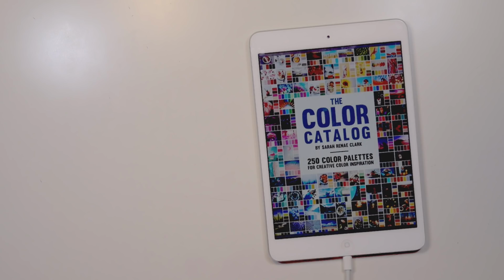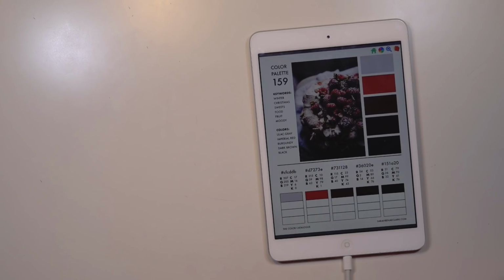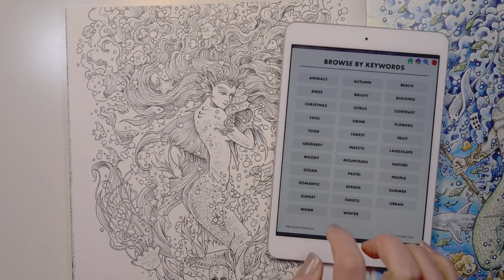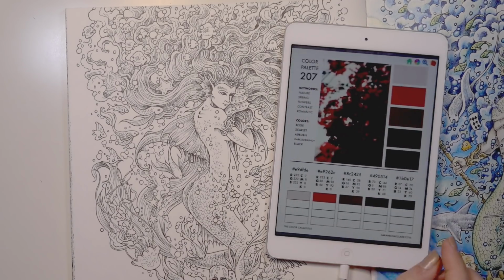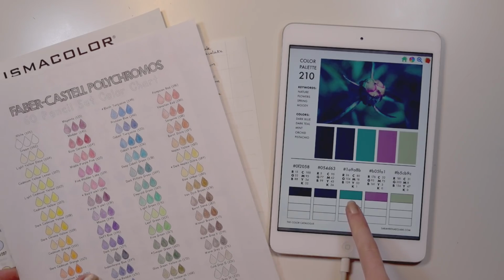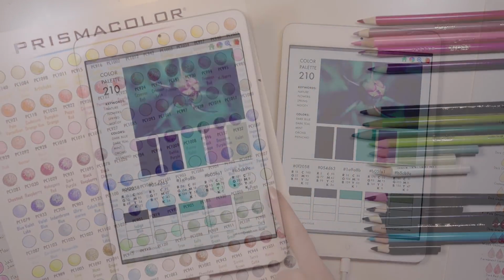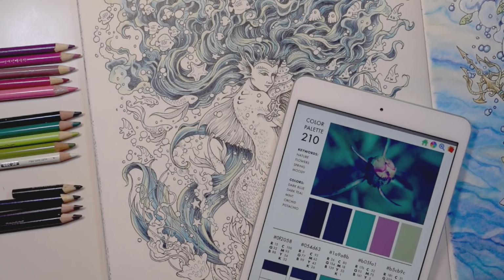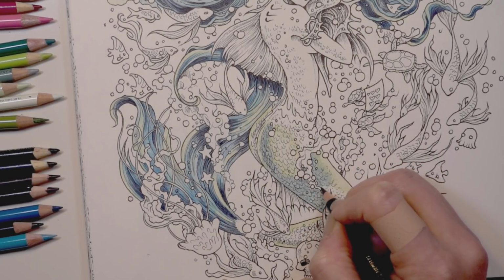Using a Color Catalog to build our palette on this mermaid! -- A PencilStash Coloring Tutorial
Hello colorists… today we’re playing with a Color Palette Catalog that was sent to me by Sarah Renae Clark.

(thank you Sarah!) and I thought it would be just perfect for finding palettes for our coloring pages!  I don’t know about you, but color combos and palettes are still the #1 thing I struggle with.  Even agonize over.. so anything that prompts me or helps me out in any way, I’m all about it.  So stick around let’s check this baby out…together